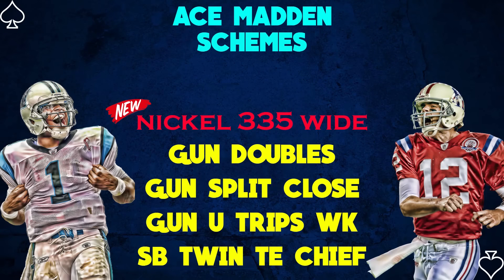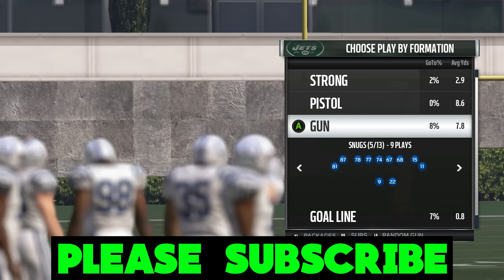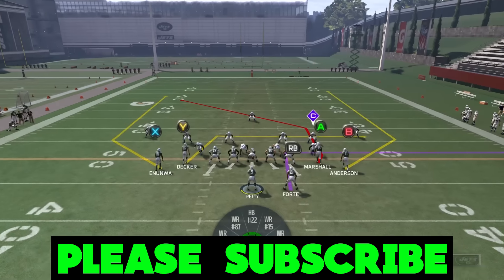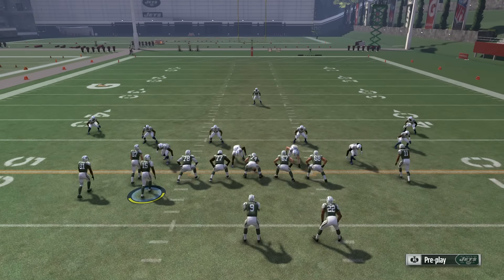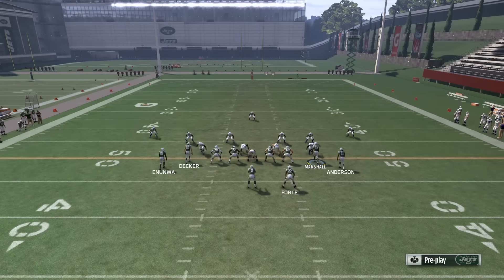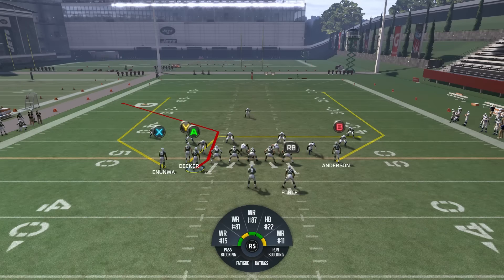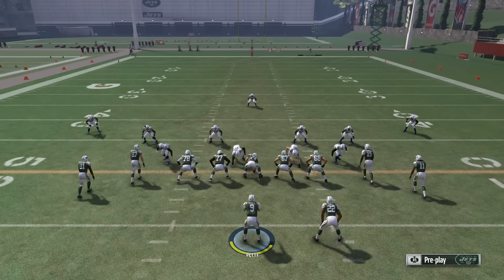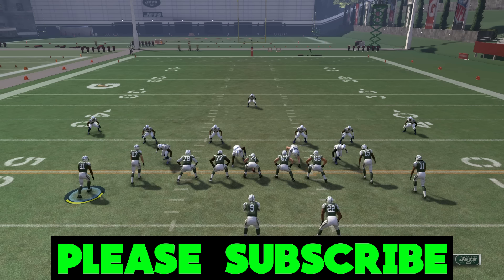SUCK DOWN PURPLE ZONES AND EXPOSE THAT SPACE! (MONEY PLAY) - Madden 17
Ace Madden...posting daily Madden 17 tips for you guys to dominate your opponent and collect your W's.

Mini Scheme Directions:

1) Create a Google Wallet Account (Don't worry, it's quick)
2) Send $3 (per offensive scheme) or $9 for my new Nickel 335 Wide ebook to and specify which playbook you want (Gun DBL Miami, Split Close, Twin TE Chief, or U Trips Wk)
3) Once you send I will see your email and will send the link to the video
4) Start collecting your W's